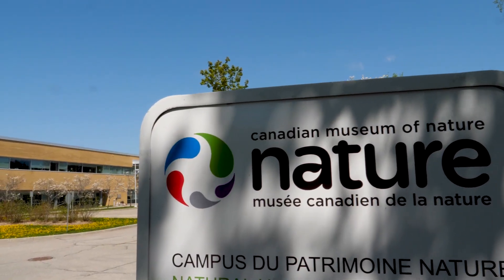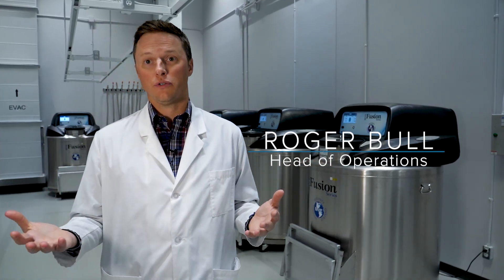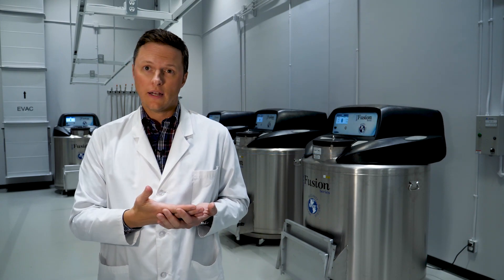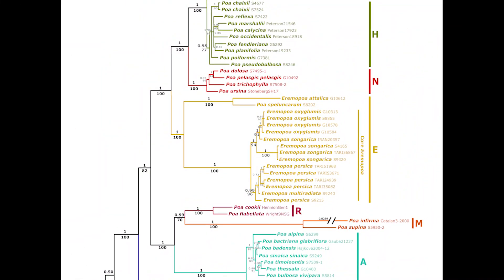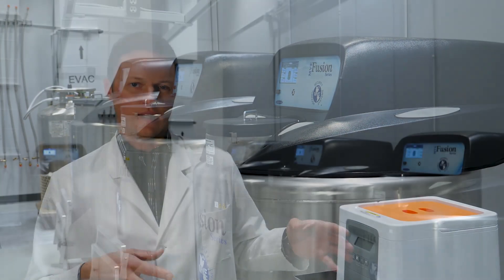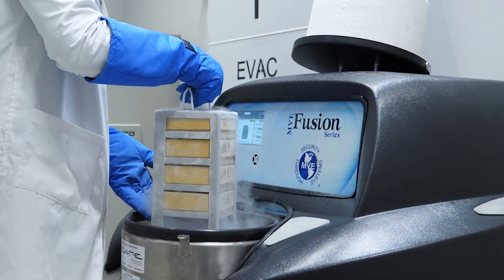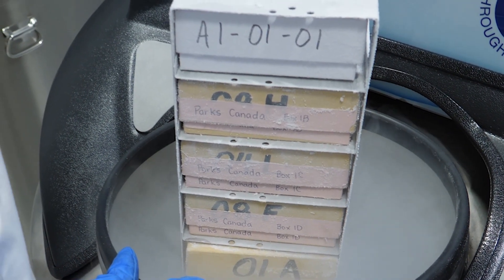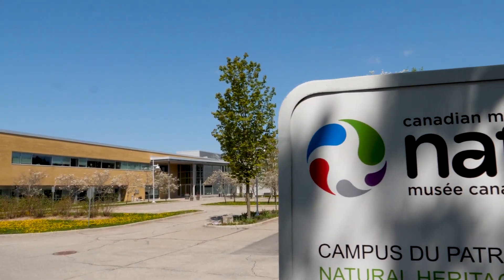National Cryobank for Biodiversity Opens at the Canadian Museum of Nature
Learn about the National Biodiversity Cryobank of Canada. This new facility to support the study of species diversity is the first of its kind in Canada with a national mandate. It preserves frozen animal and plant tissues, as well as associated genetic material.